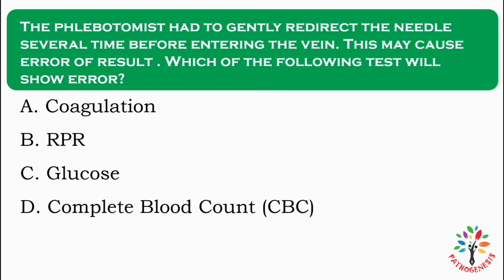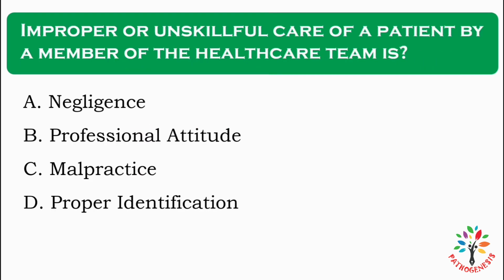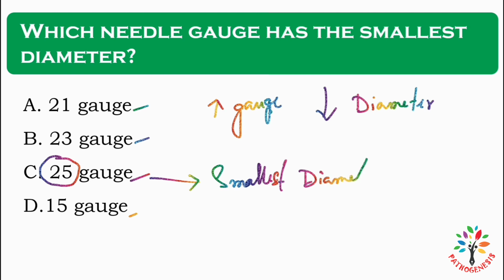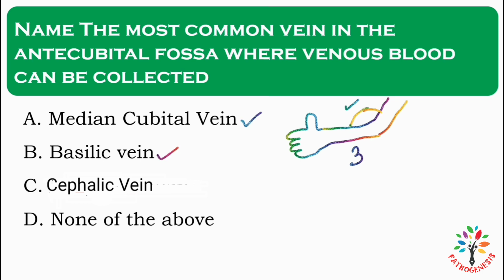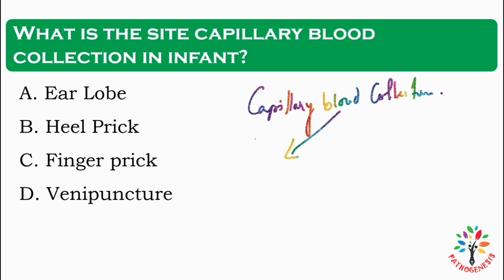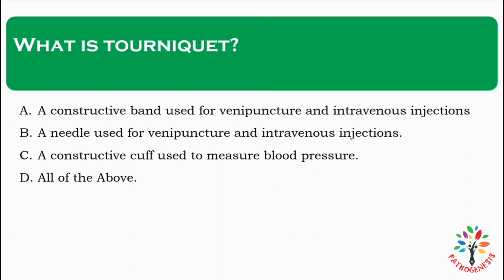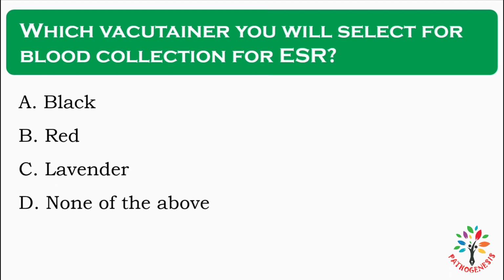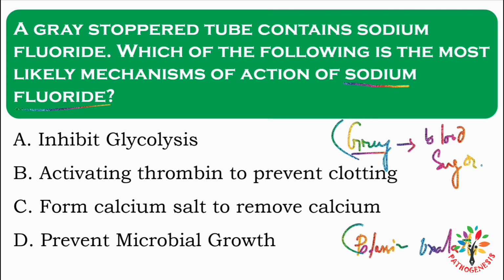Important MCQ on Phlebotomy (Part 1) ll Blood Collection ll Pathogenesis ll Manoranjan Barman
In this video, I am explaining some important Multiple choice questions (MCQ) on Phlebotomy. It might help the student to appear an interview, viva voice and other examinations. This is the part 1. subsequent parts are comming.